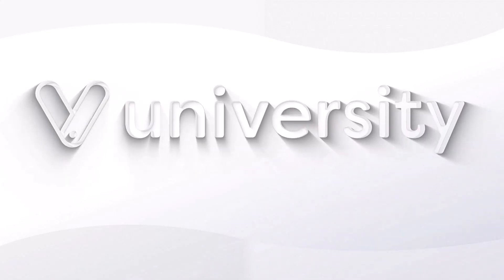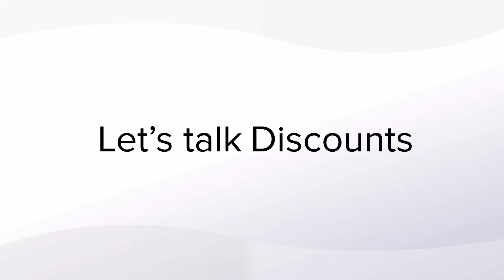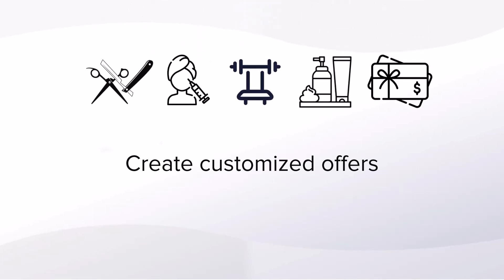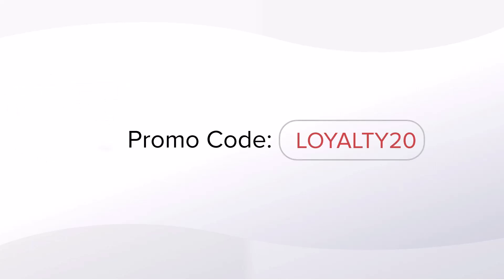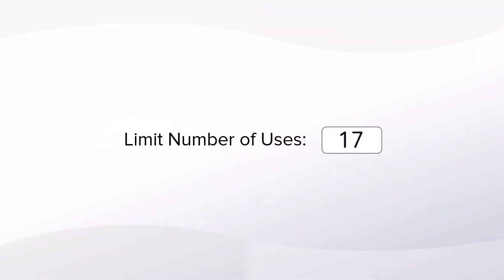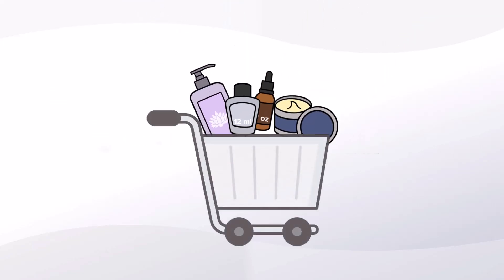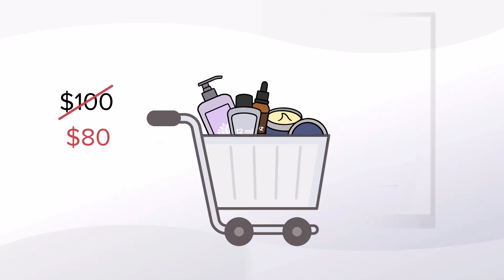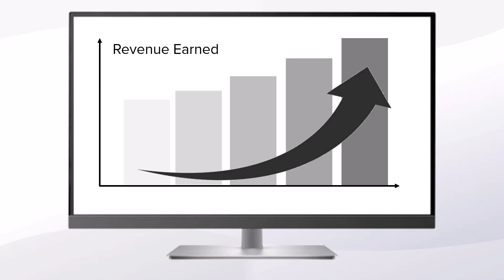Introduction to Discounts in Vagaro